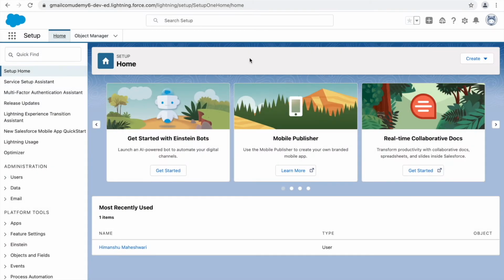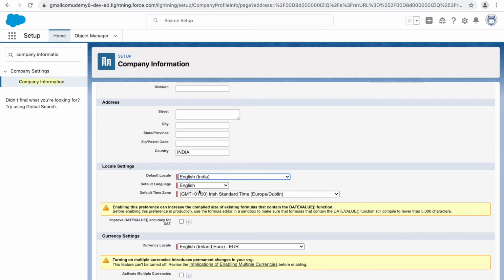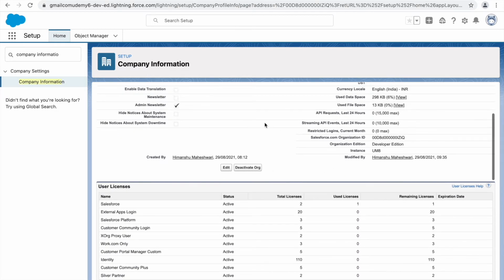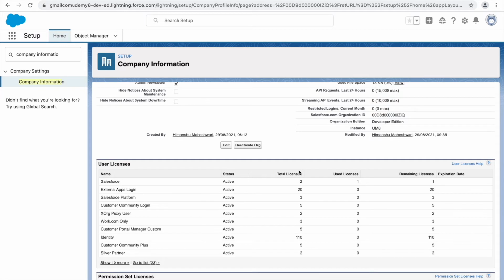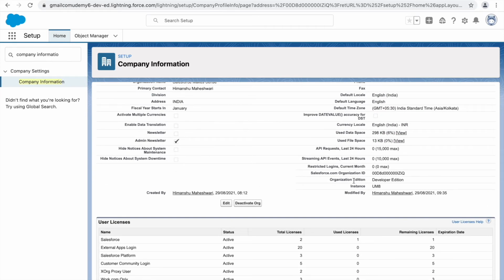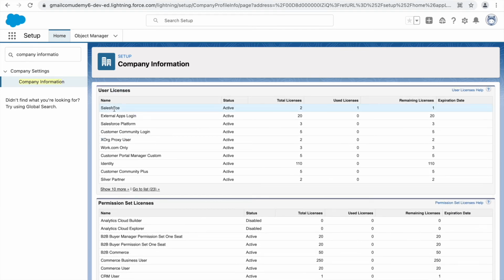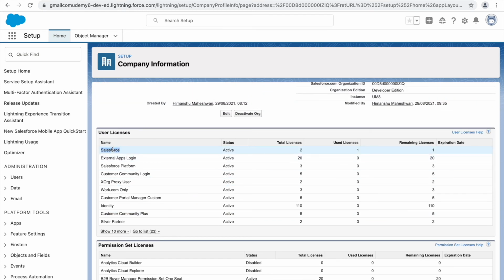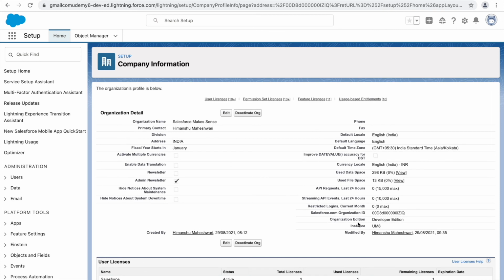Company Information in Salesforce | The Complete Salesforce Administrator Course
The Complete Salesforce Administrator Course

- Company Information
- Org ID
- Locale Information
- Instances
- License Types
- Company Details

About the Course:

This course is tailored to enhance your Salesforce Administration skills so that you can either upgrade yourself or make a switch to the Salesforce Ecosystem if you are looking to. The lectures have been tailored to make sure you become comfortable with the Salesforce environment and are ready to work as a Salesforce Admin after you finish the course.

This course is definitely for you if you are looking to get started with Salesforce or brush up your Administrator basics.

I have made sure to cover each section in detail, adding relevant real time examples in the interface, as well as hands-on experience so you can apply the concepts you are learning on the business use cases that you work for.

Through this course, get the hang of Salesforce tools and configurations like:

* Apps
* Objects
* Fields & Relationships
* Profiles & Permissions
* Workflows
* Validation Rules
* Page Layouts
* List Views
* Process Builders
* Email Templates
* Users

My goal with this course is to ensure you not only pass the Admin certification, but you are able to upgrade your Admin skills be learning about the Salesforce ecosystem and you are able to take up this role for the companies you work for or lead. Salesforce is the most widely used CRM software in the world. Customer Relationship Management is growing at a torrid pace as companies, be it big or small are embracing CRM tools in order to cater to their customers in a better way with the mindset of earning more revenue.

Salesforce is a cloud based platform which has transformed how companies have changed the ways to connect, build meaningful and lasting bonds with customers by identifying their needs and address problems faster. This course can be referred by anyone who wants to enter the Salesforce arena or wants to crack interviews on Salesforce. This course has been carefully curated to address 100 special questions which will clear your Salesforce Basics, and help you crack interviews.

So if you are Salesforce professionals, Software Administrators, Developers, Analysts, Sales Managers, Executives or even graduates looking to make a career in Salesforce then you can enrol for this 100 Salesforce Interview Questions course to take your skills to the next level.

This course will be a stepping stone for your career.